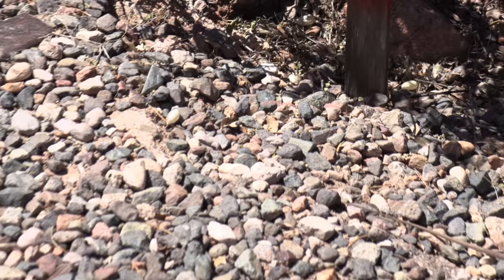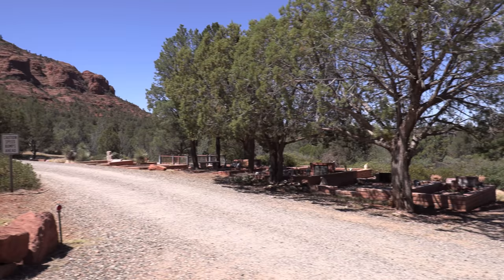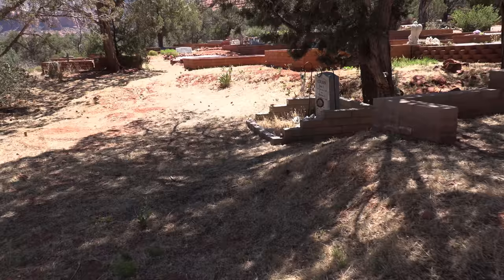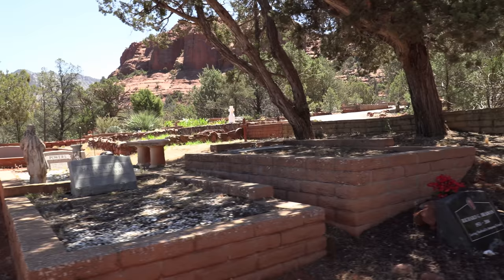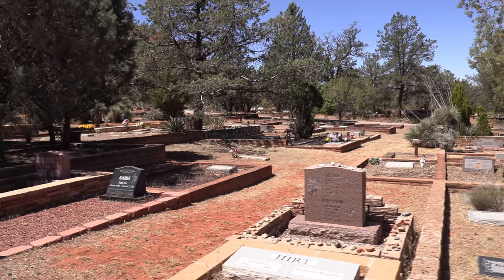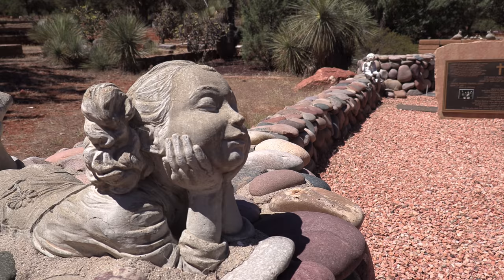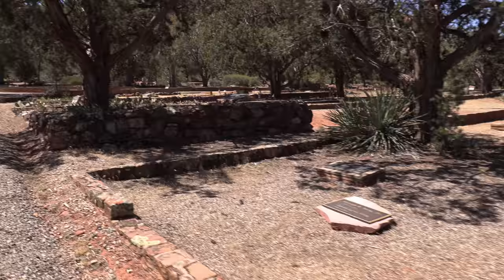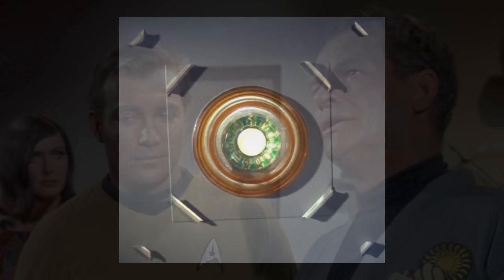SEDONA & THE GREAT ABANDONMENT. Telling Tales of Long Ago, at Sedona Community Cemetery.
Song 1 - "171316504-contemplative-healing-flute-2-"